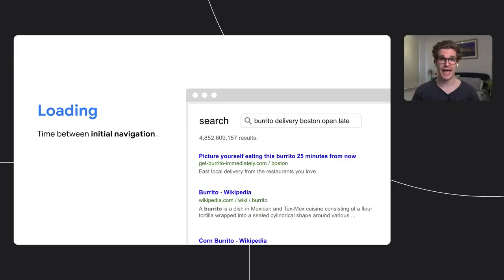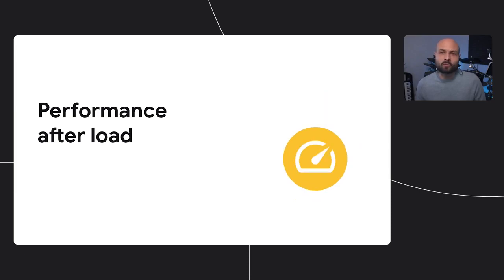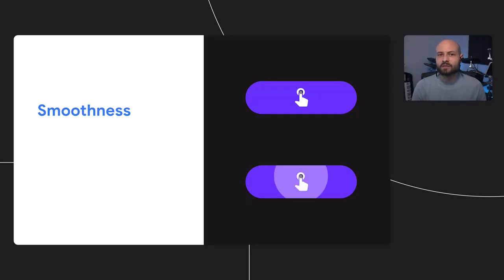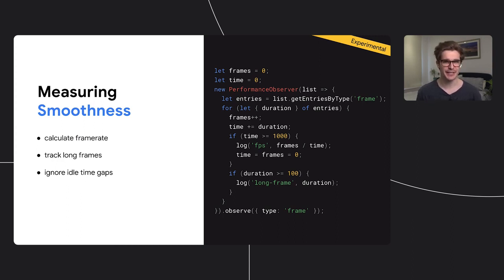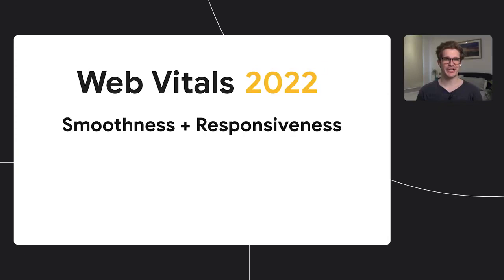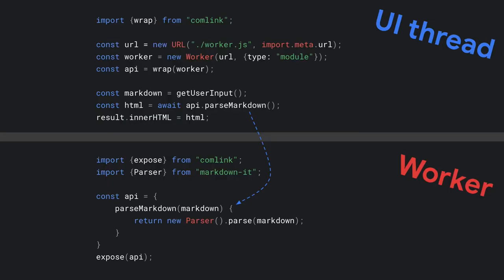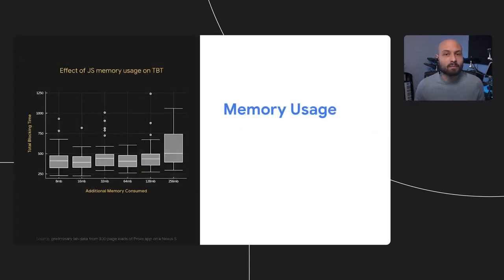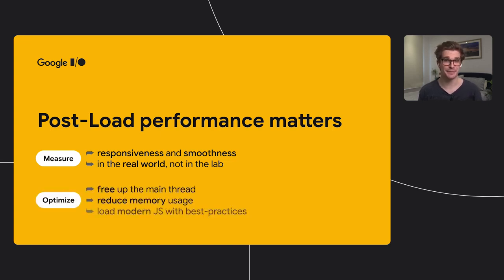Page performance after load | Web Performance Optimization | Page Load Time | Google Analyitcs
Web performance optimization tends to focus on initial page load because it’s the first major landmark where you can lose your audience. However, the user experience of highly interactive pages is often governed by post-load characteristics. We explore what makes pages feel fast once they’re loaded, then learn how to measure and optimize these increasingly important aspects of web performance.